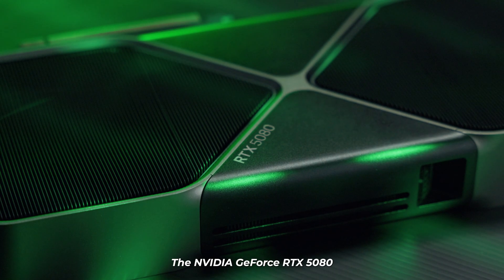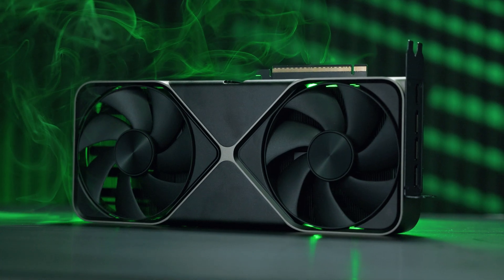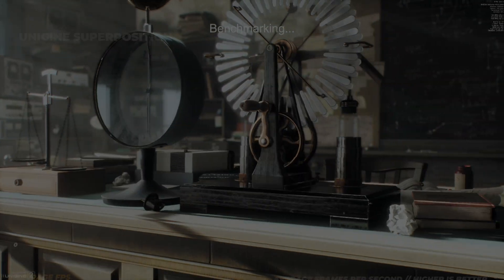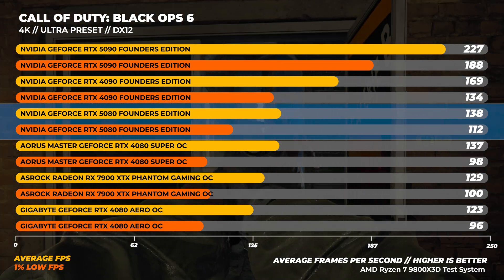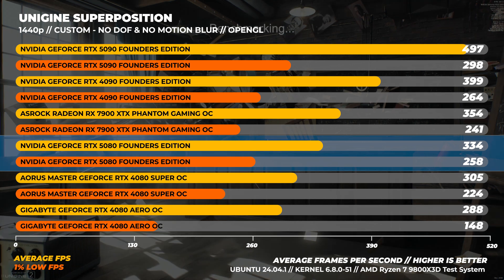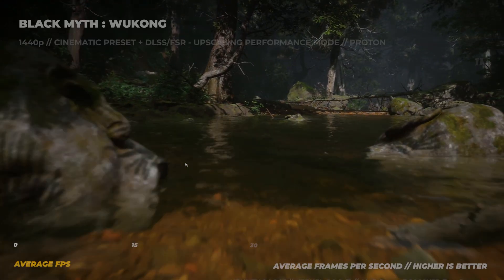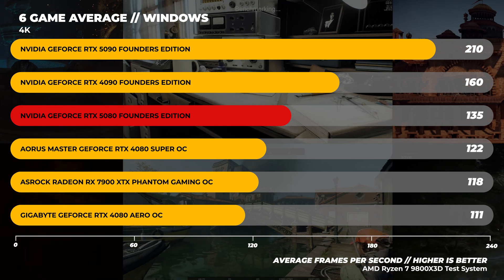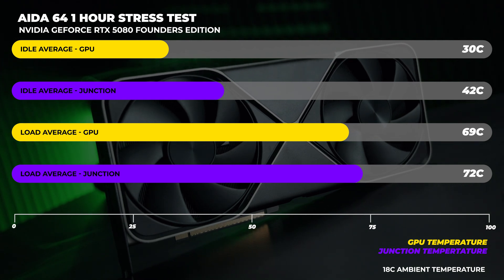Disappointing - NVIDIA GeForce RTX 5080 is Windows & Linux Tested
The NVIDIA GeForce RTX 5080 is a very confusing product. Some would call it a 4080 Ti Super.
While on average its 20% faster than the previous generation 4080 and 14% faster than the 4080 Super. IT IS NOT faster than the GeForce RTX 4090. Which is strange because the previous generation RTX 4080 is anywhere from 35% to 50% faster than the RTX 3090 on average from our recent testing.
The reason why this is interesting is because NVIDIA claimed that even the RTX 5070 was faster than the RTX 4090. The thing is, if the RTX 5080 isn't even close to the 4090s performance. What hope does the RTX 5070 have?

0:00 - I'm confused
1:05 - Linux is working!
1:39 - Specs and Pricing
2:46 - Windows Testing
6:49 - Linux Testing
10:10 - Windows & Linux Averages
12:48 - Power & Thermals
13:27 - I'm still confused

While you're here, have a look at bunch of random stuff we think is cool on Amazon.
US Storefront (Amazon)
AU Storefront (Amazon)